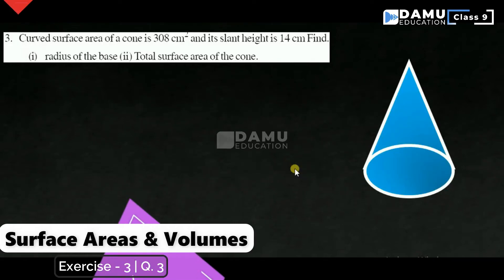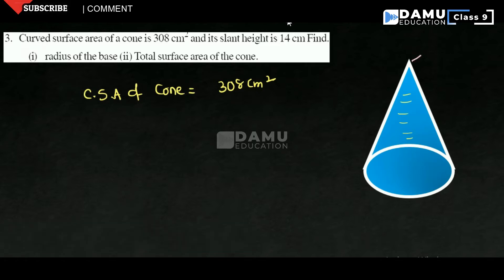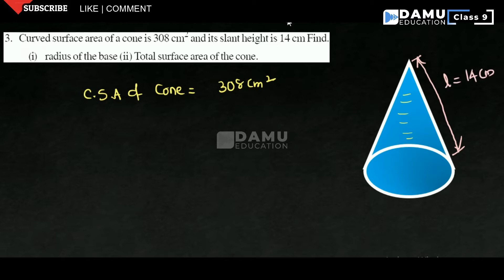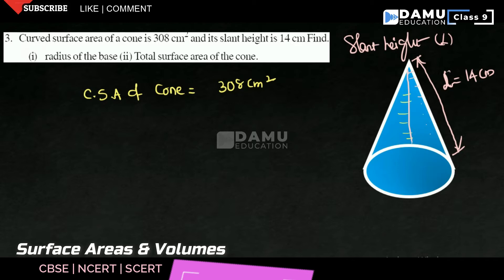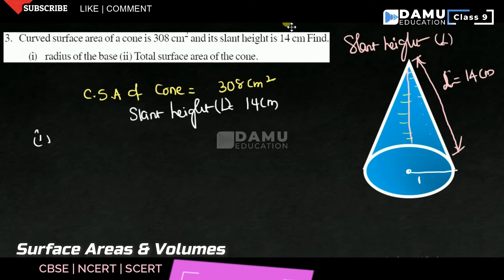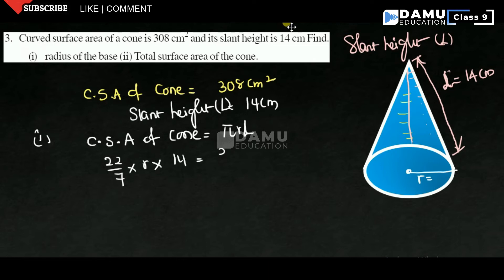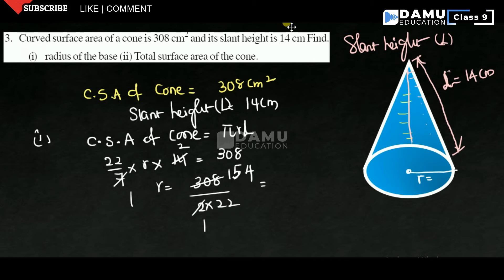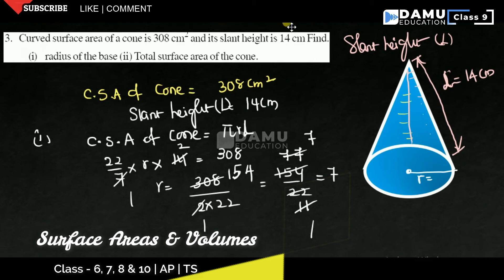Surface Areas & Volumes | Ex 3 Q 3 | 9th Class Math Answers | SurfaceAreasTricks | Damu Education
Surface Areas & Volumes | 9th Class | SCERT | Damu Education

9th Class Andhra Pradesh and Telangana Mathematics solutions

6th class | NCERT | CBSE
* Knowing our Numbers
* Whole Numbers
* Integers
* Fractions
* Decimals
* Data Handling
* Mensuration
* Algebra
* Ratio and Proportion
* Symmetry

7th class | NCERT | CBSE
* Integers
* Fractions and Decimals
* Data Handling
* Simple Equations
* Comparing Quantities
* Rational Numbers
* Practical Geometry
* Perimeter and Area
* Algebraic Expressions
* Exponents and Powers
* Symmetry

8th class | NCERT | CBSE
* Rational Numbers
* Linear Equations In One Variable
* Understanding Quadrilaterals
* Practical Geometry
* Data Handling

9th Class | SCERT | AP & TS

9th class | NCERT | CBSE
* COORDINATE GEOMETRY
* STATISTICS & PROBABILITY

10th class | NCERT | CBSE
* STATISTICS & PROBABILITY

Maths Classes
Exam Tips
PSC Exams
Formulas Explanation
Math Formulas
Math Teasers
MCQ Tricks
MCQ Tips